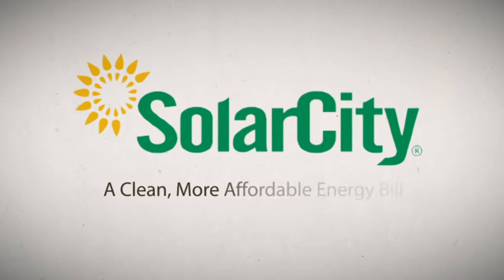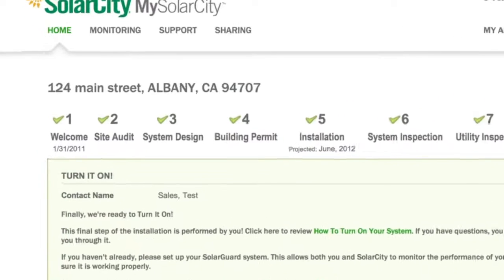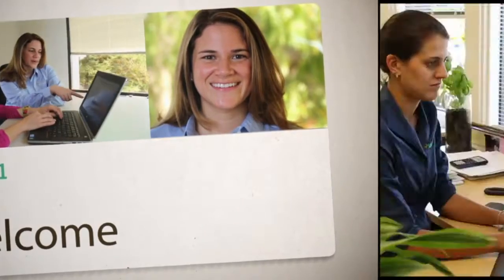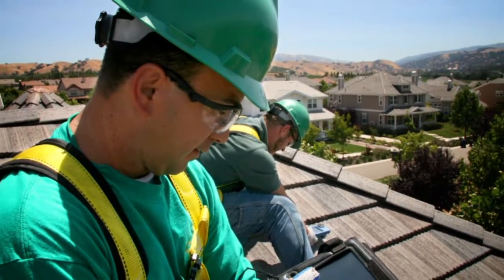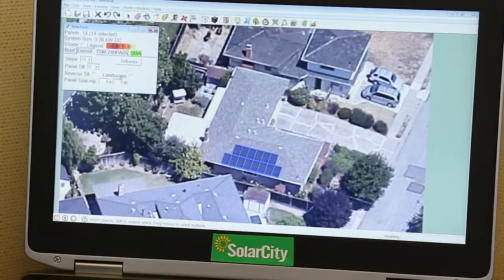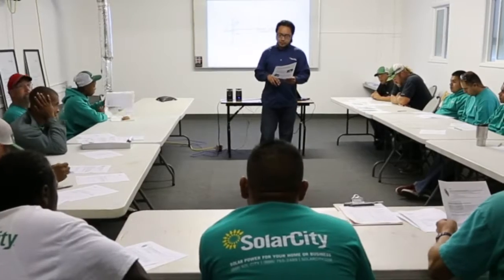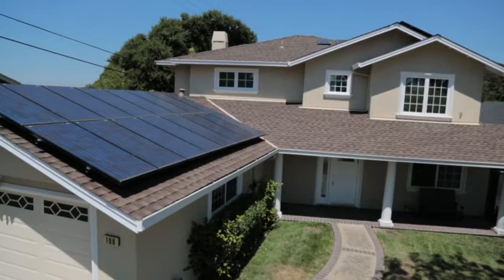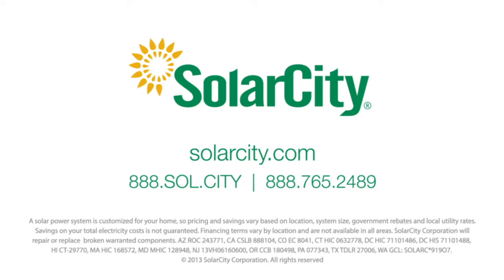SolarCity How Solar City Works